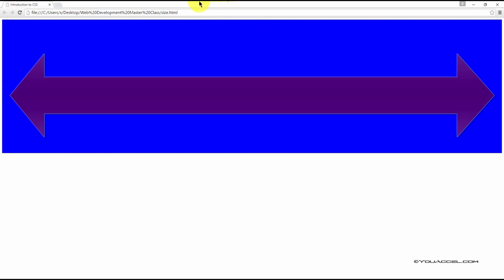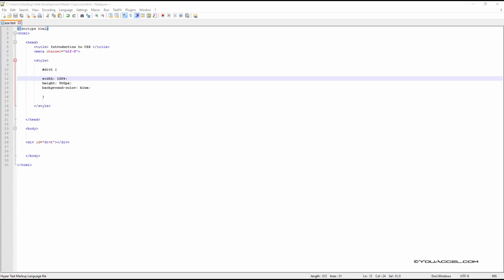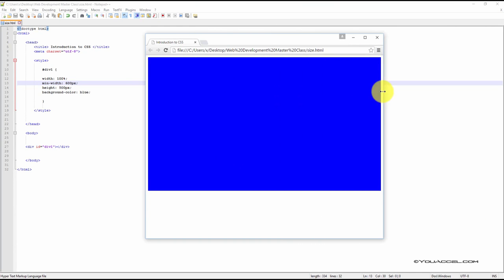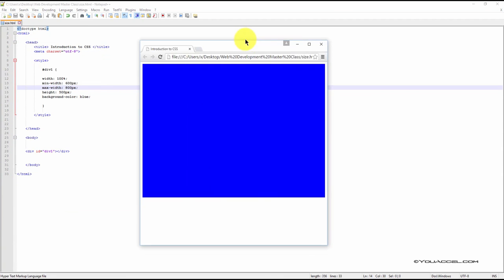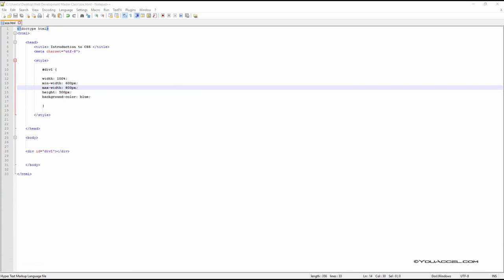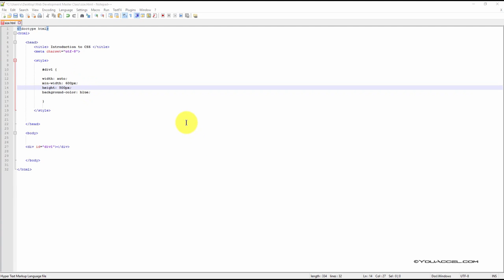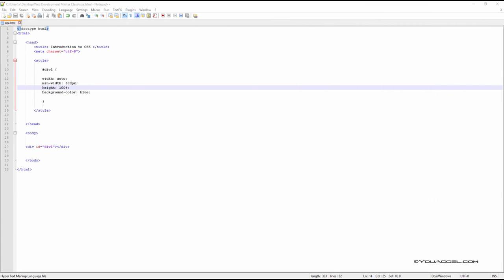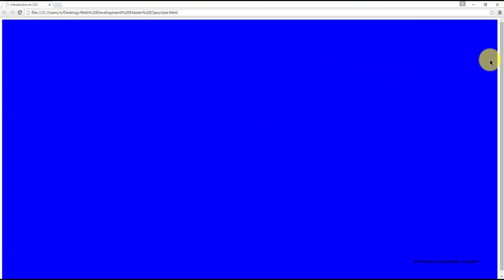CSS Width and Height Properties | Tutorial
Skills: Students learn to set the width and height of page elements using the CSS "width" and "height" property.

We explore:

min-width
max-width
width
height
min-height
max-height